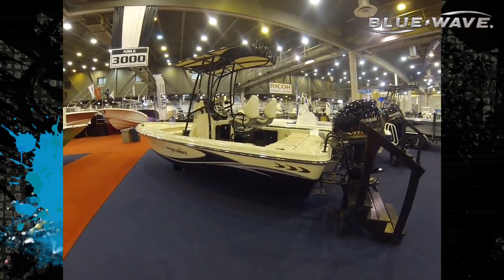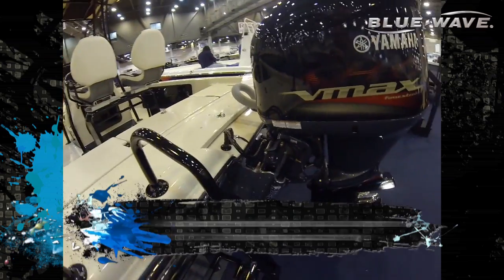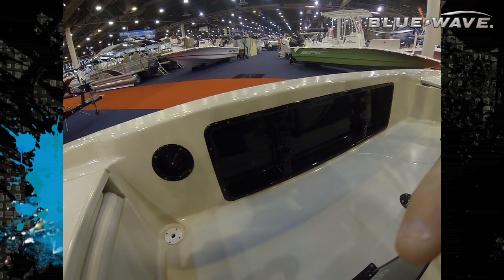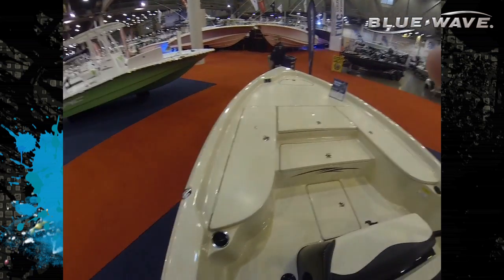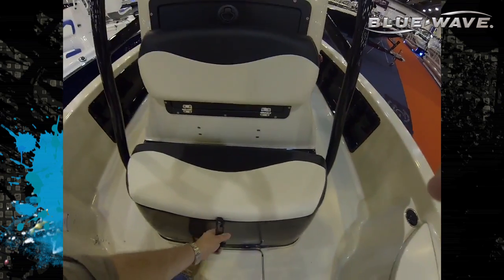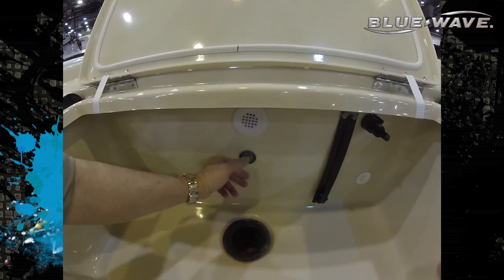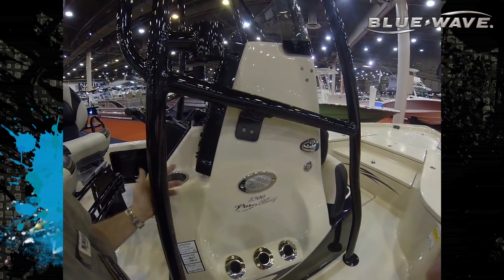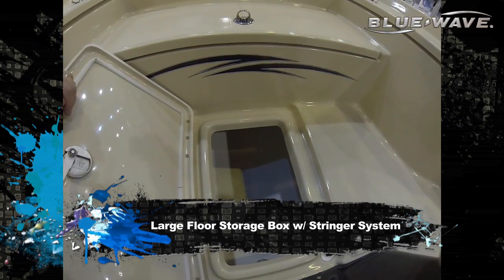Pure Bay 2200 Walkthrough